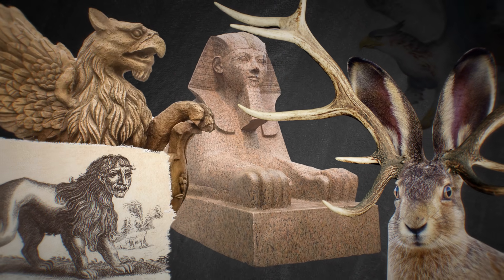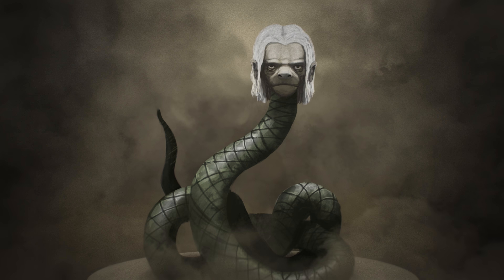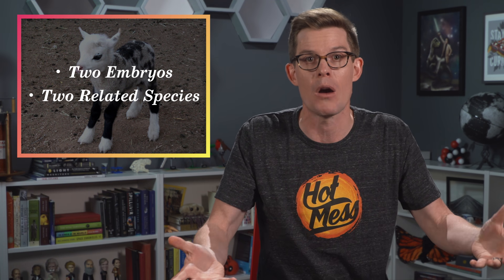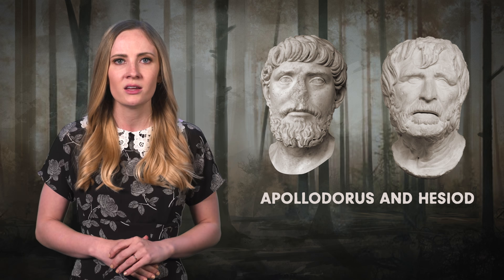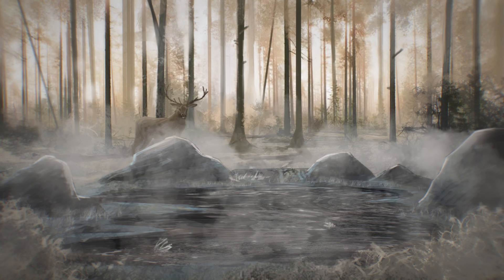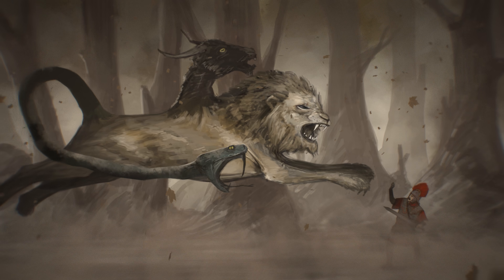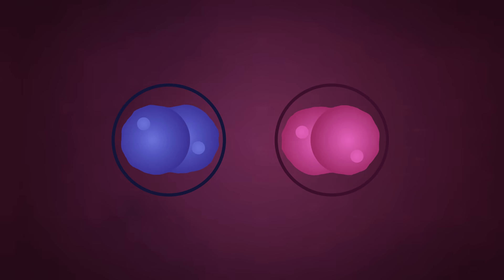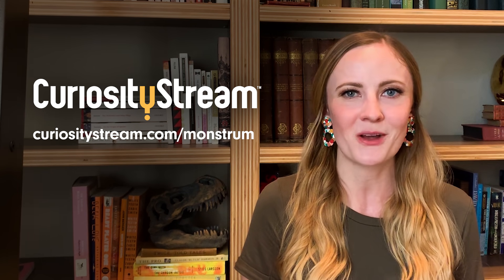How Chimaera Mythology Became Reality | Monstrum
PBS Member Stations rely on viewers like you.

The impossible, three-headed monster of Ancient Greek mythology, the Chimaera, may have started off as a fantasy, but today, the word “chimera” can be used to refer to anything that seems impossible. This includes the real-life, interspecies animals humans have successfully created. Watch to find out how myth directly influenced science, not only in language, but in how we approach the possibility of an interspecies future with Dr. Zarka and special guest Joe Hanson of Its Okay to be Smart.

Written and Hosted by: Dr. Emily Zarka
Director: David Schulte
Executive Producer: Amanda Fox
Producer: Stephanie Noone
Illustrator: Samuel Allen
Editor: Derek Borsheim
Produced by Spotzen for PBS Digital Studios.

BIBLIOGRAPHY:

Alfred, Austin. “On the Killing of the Chimaera.” The National Review, Vol. 10, Issue 57, 1887, pp. 395-414.

Apollodorus. The Library, Book 2, Trans. J.G. Frazer, 2017.

Bazopoulou-Kyrkanidou, Euterpe. “Chimeric Creatures in Greek Myhtolgoy and Reflections in Science.” American Journal of Medical Genetics, 100:66, 2001, pp. 66-80.

Daniels, Cora Linn and C. M. Stevens. Encyclopedia of Superstitions, Folklore, And the Occult Sciences of the World: a Comprehensive Library of Human Belief And Practice In the Mysteries of Life…,J. H. Yewdale & sons co., 1903.

Exploring the Cultural History of Continental European Freak Shows and ‘Enfreakment,’Eds. Anna Kérchy and Andrea Zittlau, Cambridge Scholars Publisher, 2012.

Huber, Thomas, Geoffrey Faulkner, Philip Hugenholtz. “Bellerophon: a program to detect chimeric sequences in multiple sequence alignments.” Bioinformatics, Vol. 20, Issue 14, 2004, pp. 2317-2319.

Hesiod. The Theogony, Trans. H.G. Evelyn-White, Loeb Classical Library, Vol. 57, William Heinemann, 1914.

Homer. The Iliad, Book 6. Trans. A.T. Murray, Classical Library, Vol. 1, Harvard University Press, 1924.

Kaplan, Matt. “Beastly Blends—Chimera, Griffon, Cockatrice, Sphinx.” The Science of Monsters: The Origins of the Creatures We Love to Fear, Scribner, 2013, pp. 33-50.

Magnani, Thomas A. “The Patentability of Human-Animal Chimeras.” Berkeley Technolgy Law Journal, Vol. 14, Issue 1, Article 24, 1999, pp. 443-460.

Marshall, Eliot. “Legal Fight Over Patents on Life.” Sciencemag.org, Jun. 17, 1999.

Mayell, Hillary. “Life is Confusing for Two-Headed Snakes.” National Geographic.com, March 22, 2002,

Mayor, Adrienne. The First Fossil Hunters : Dinosaurs, Mammoths, and Myth in Greek and Roman Times, Princeton University Press, 2011.

Rackstrow's Museum. A descriptive catalogue (giving a full explanation) of Rackstrow's Museum: Consisting of a large and very valuable collection of most curious anatomical figures, and real preparations: also figures resembling life; with a great variety of natural and artificial curiosities. To be seen at No. 197, Fleet-Street, betwen Chancery-Lane, and Temple-Bar, London. [s.n.], M,DCC,LXXXVII, 1787.

Roes, Anne. “The Representation of the Chimaera.” The Journal of Hellenic Studies, Vol. 54, Part 1, 1934, pp. 21-35.

Schmitt, Marilyn Low. “Bellerophan and the Chimaera in Archaic Greek Art.” American Journal of Archaeology, Vol. 70, No. 4, 1966, pp. 341-347.

The Dome: An Illustrated Magazine and Review of Literature, Music, Architecture, and the Graphic Arts…. Vol. 4, Unicorn Press, 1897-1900.

"The Two-Headed Girl." Good Health, vol. 5, no. 10, 1871, pp. 212-213.

Zimmerman, H. E. "Ye Olde Curiositie Shoppe." Amateur Photographer's Weekly, Vol. III, No. 73, 1913, pp. 496.